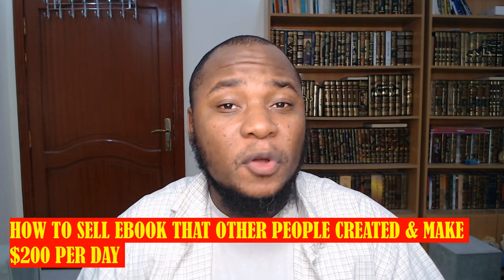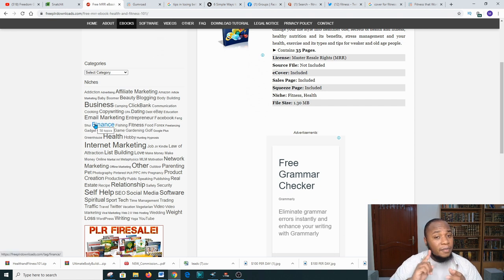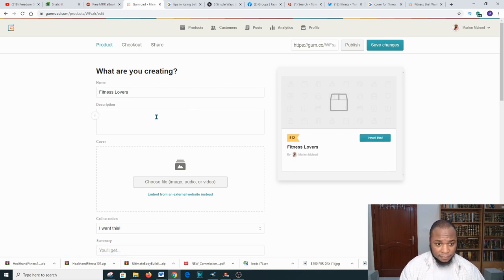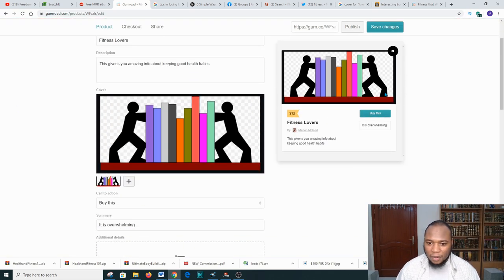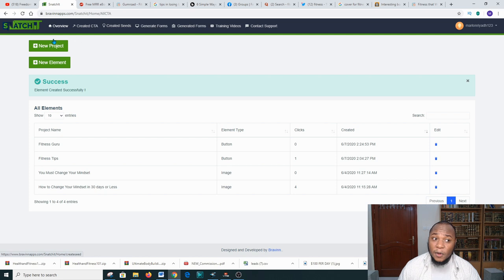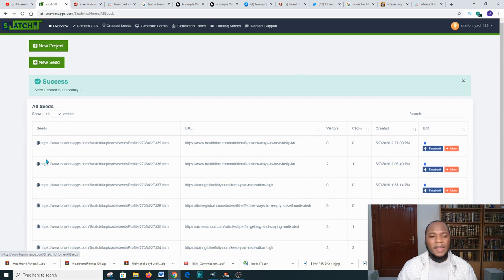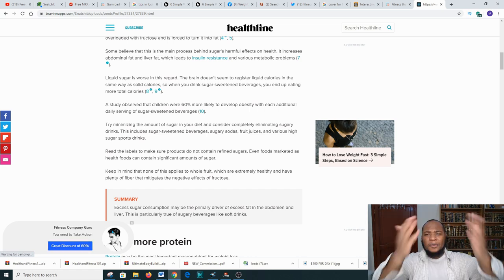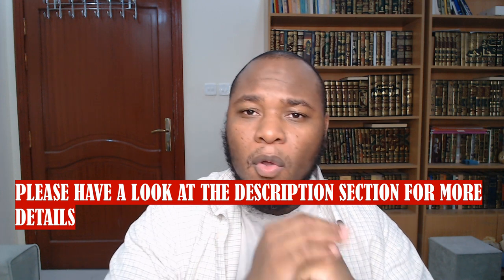How to Make $200 Per Day Selling E-books Worldwide Method - Making Money Online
*** ►The Ebook which give you the ability to earn a passive income of $300,000 to $700,000 per year from the comfort of YOUR HOME ( FREE INFORMATION)

➥➥➥ The Perfect Landing Pages :

1. Click Funnel (14 Day Free Trail for Click Funnels)

*** ►CB University: 70k+ Students... Recurring For Life!
*** ► 14 Day Free Trail for Click Funnels (Alternative of a Website)
*** ► Aweber PDF includes our fill-in-the-blank email templates to make getting started even easier.
*** ►FREE VIDEO: Do You Want To Copy My $200-Million Online Business? Newbies from All around the World Are Finally Making Real Money Online With This...

Marlon McLeod